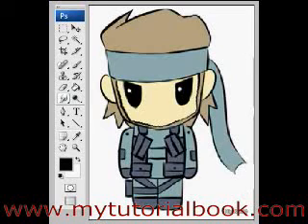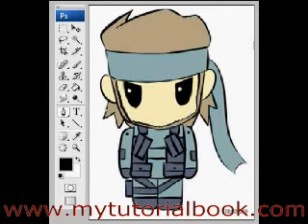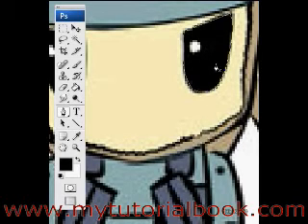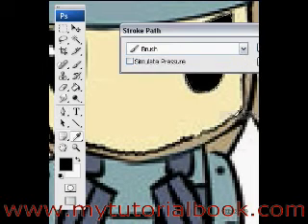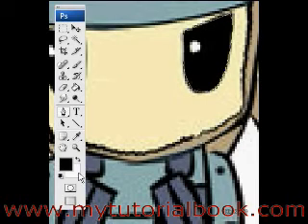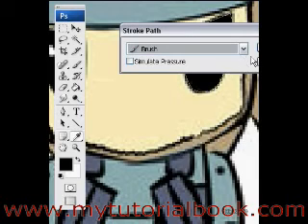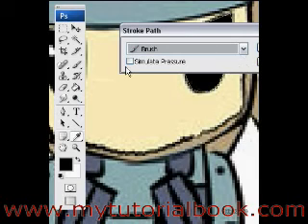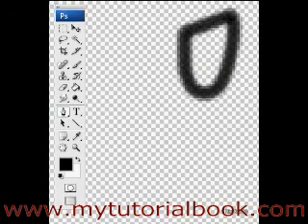Pen Tool Basics Photoshop CS3